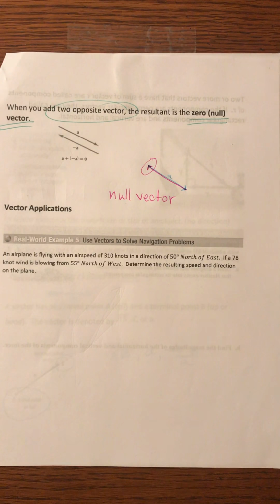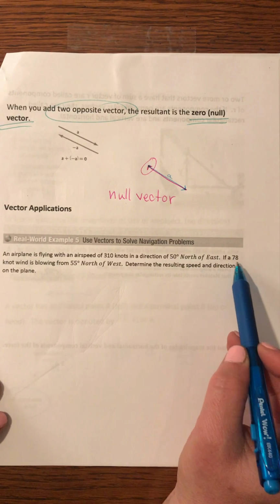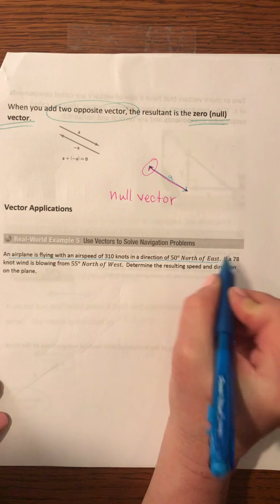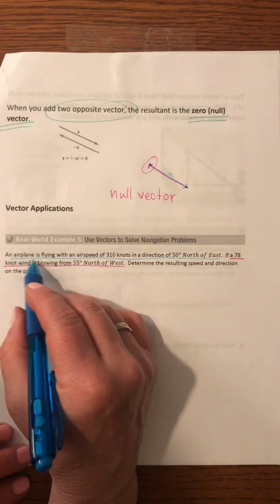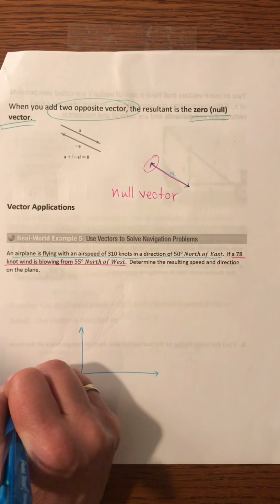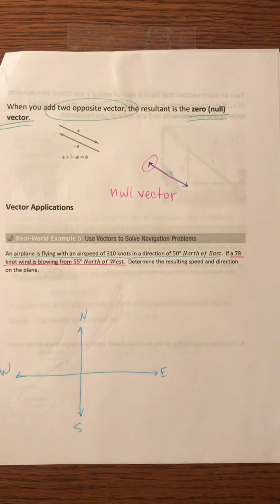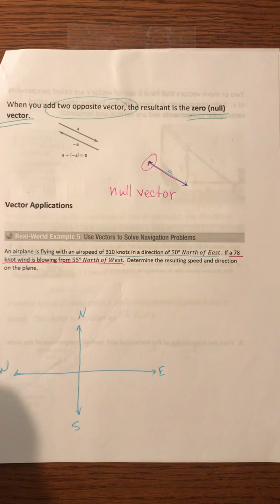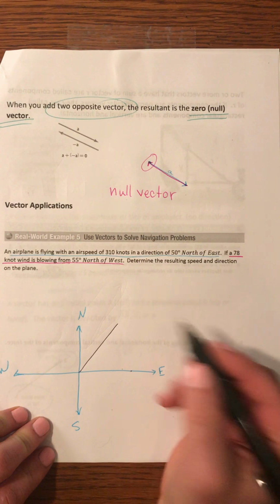Bradfield—HP 8.1(3)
Vectors